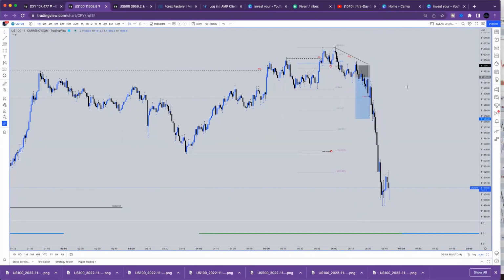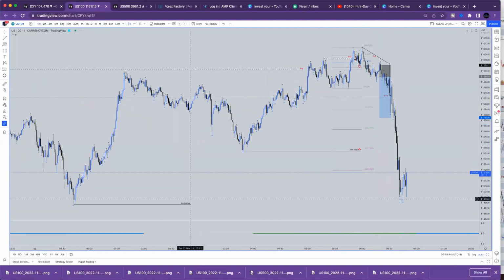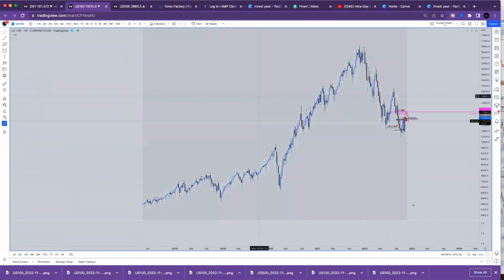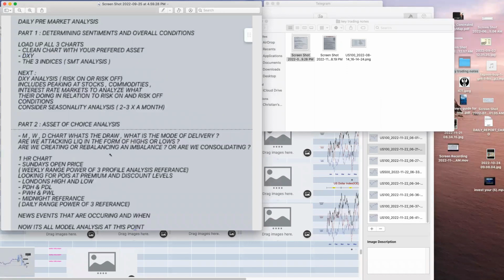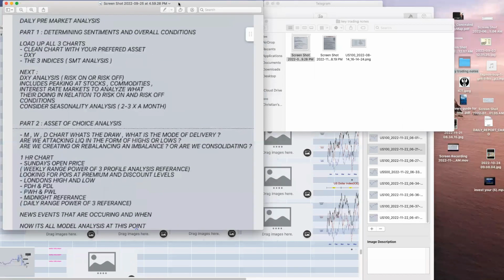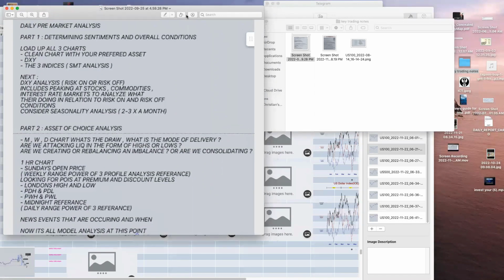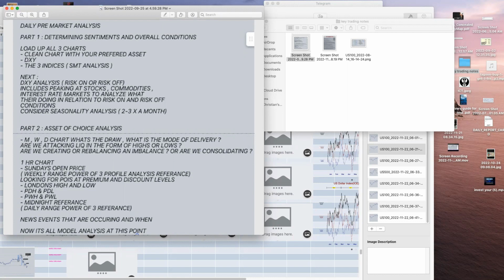BEST NASDAQ SCALPING STRATEGY EVER BUT I TOOK A LOSS, HERES WHY (ICT STUDENT) 🎖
BEST NASDAQ SCALPING STRATEGY EVER BUT I TOOK A LOSS, HERES WHY (ICT CHARTER STUDENT) 🎖

NASDAQ TRADE BREAK DOWN (BUYS AND SELLS) NEW 2022 ICT MENTORSHIP MODEL 2022 ICT CONCEPTS 🎖

IN THIS VIDEO I BREAK DOWN MY THOUGHTS ON THE NAS SELL I TOOK THIS MORNING ! HOPE YALL GET SOME VALUE FROM THIS BREAKDOWN.

EXECUTION FROM THIS MORNINGS INDEX TRADING SHOWCASING
@INNERCIRCLETRADER 'S NEW YT MODEL  IN ACTION AND HOW YOU CAN TRADE PROFITABLY IN 2022 !

@INNERCIRCLETRADER APPRICIATION :
( THANK YOU MICHAEL FOR ALL YOU DO BROTHER,
COULDNT BE WHERE IM AT WITHOUT YOU🤞)

SHOWCASING WHAT CONSISTENT TRADING LOOKS LIKE  😉

PEACE AND LOVE YOU GUYS ! HOPE YOUR ALL DOING WELL 🌟
MORE EXECUTION VIDEOS OTW SHOWCASING THE POWER OF @INNERCIRCLETRADER ’S TEACHINGS
MORE EXECUTIONS, TRADE BREAKDOWNS AND TRADE PSYCHOLOGY VIDEOS OTW IN THE NEAR FUTURE !
SO ENJOY !

**NOTE - WE DO NOT SELL OR TEACH ICT MENTORSHIP CONTENT, AND NEVER WILL. SO DONT ASK LOL

▻ 1-1 guidance AVAILABLE 📚 👨‍🏫 📈 🚀

MUCH MORE CONTENT OTW !
Forex trading can be a challenging and potentially massively profitable opportunity for investors,
forex trading carries a high level of risk and may not be suitable for all investors,

“ The market environment is a device for transferring money from the impatient to the patient.”
-WARREN BUFFET

We look forward to seeing your success !